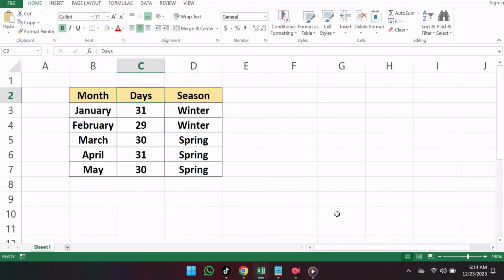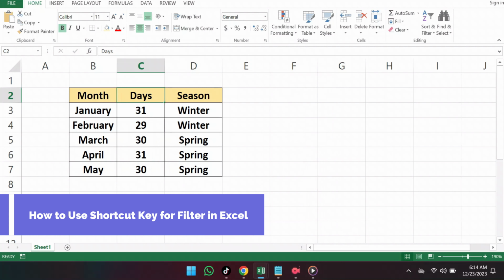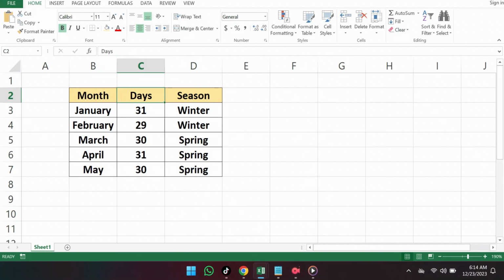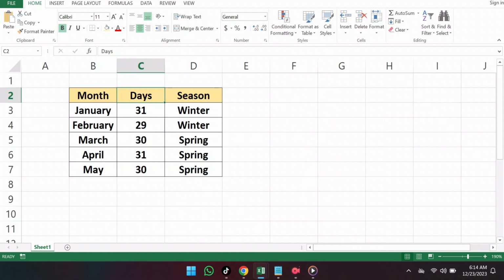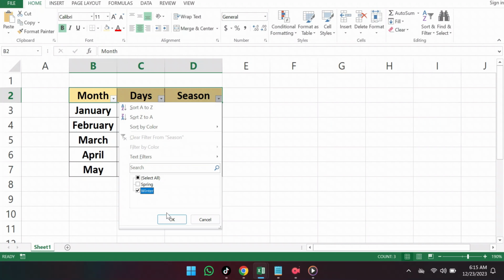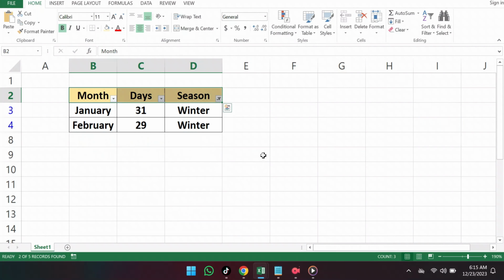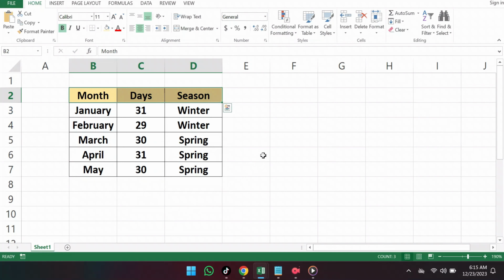How to Use Shortcut Key for Filter in Excel | Microsoft Excel Tutorial (2027)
In this video I show you how you can start using shortcut key for filtering values in Microsoft Excel. I show you everything that you need to learn about this software.